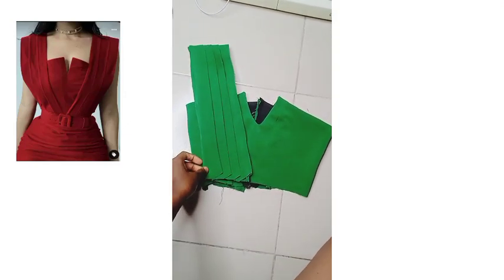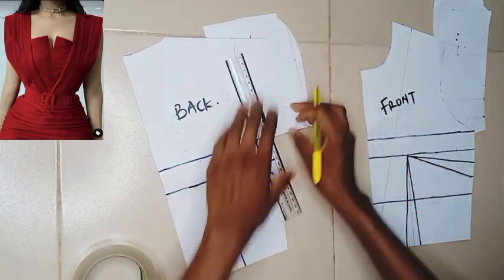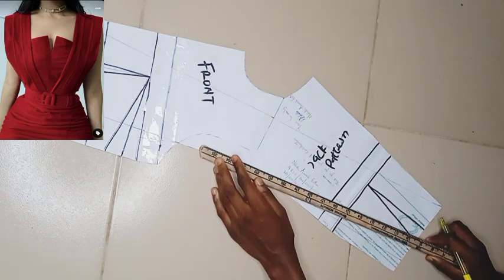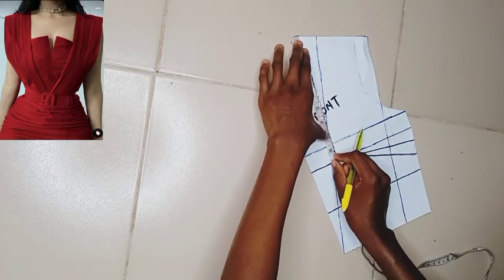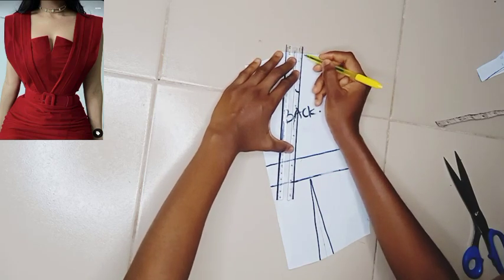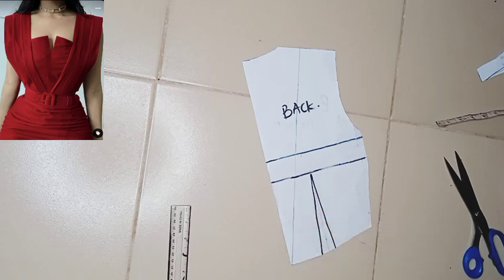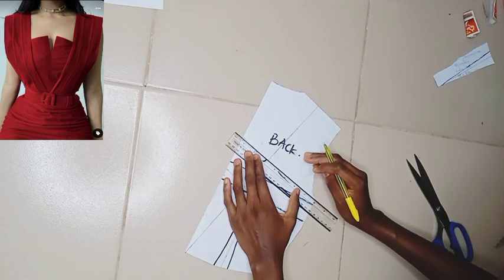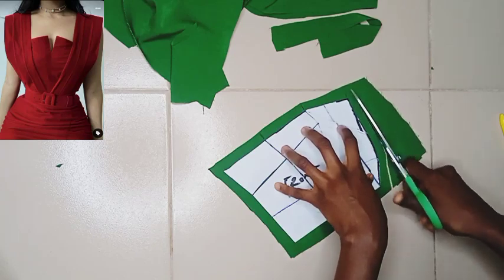how to cut and sew a tube dress with pleated Cape.